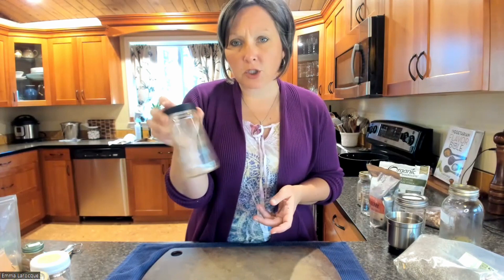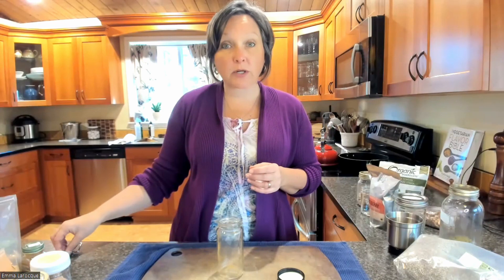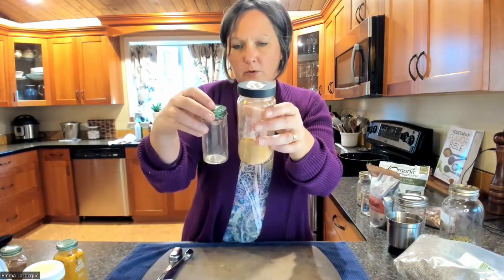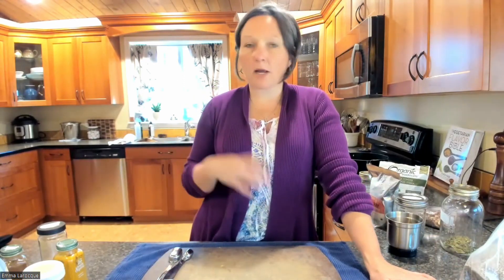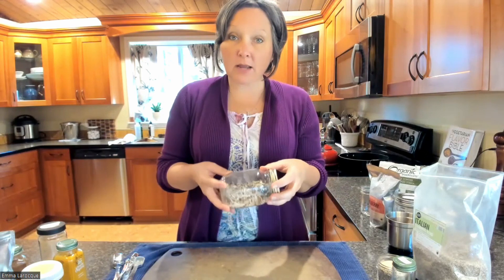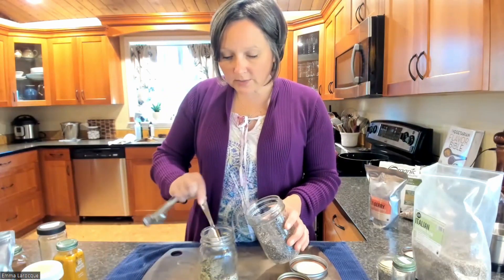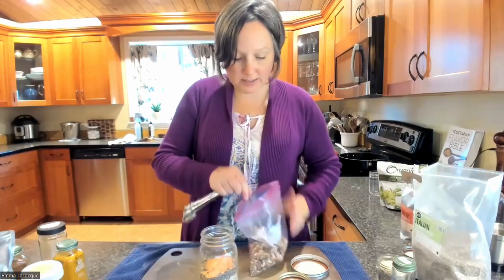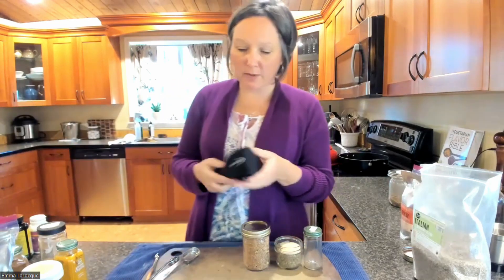3 Essential Spice Mixes and a Superfood Mix for Traveling - Episode 14 of In My Plant-Based Kitchen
I'm off to Malta for a month (and I'm hoping to take you with me in the coming episodes) but THIS week I talk about how I am preparing to make sure I have what I need with me to cook healthy, delicious meals while I'm gone -- i.e. SPICE MIXES. In this episode I share:

☑️ 3 essential spice mixes I take with me on any trip where I know I will be cooking (and that I keep in my pantry at home for everyday easy healthy cooking)
☑️ my favourite superfood mix to be used on oatmeal, granola, salads and more
☑️ some key travel tips that make travelling and eating out as a vegan/healthy WFPB eater easier

*Note that I do not receive any money from these links - they are just resources I genuinely love and recommend.

Instead of uploading the recipes to my blog I thought I would try sharing thm here this week (I'd love to hear which you prefer):

Recipes:
SPICE BLENDS
Tandoori Spice Mix
• 2 tsp ground ginger
• 2 tsp ground coriander
• 1 tsp paprika
• 1 tsp garlic powder
• 1 tsp onion powder
• 1 tsp ground turmeric
• ½ tsp ground cumin
• ½ tsp sea salt OR 2 tsp Table Tasty
• ½ tsp cayenne pepper
Great for curries, tofu/tempeh marinade recipes, on roasted chickpeas etc.

Mexican Spice Mix
• 1 tbsp chili powder
• 2 tsp onion powder
• 2 tsp garlic powder
• 1 tsp smoked paprika
• 1 tsp sea salt or Table Tasty
• 1 tsp unrefined coconut sugar or date sugar
• 1 tsp dried oregano
• ¼ tsp freshly ground black pepper
Great added to tofu/tempeh/beans/soy curls (for tacos, beans on sweet potatoes etc)

Italian Spice Mix
• 1 tbsp dried basil
• 1 tbsp dried oregano
• 1 tsp garlic powder
• 1 tsp dried thyme
• ½ tsp dried rosemary
• ½ tsp dried marjoram
Nice to have to add to a spaghetti sauce or other italian/mediterranean dishes

Make-Ahead Superfood Mix
Makes 2 tbsp serving for 8 days
- 2 tbsp chia
- 2 tbsp ground flax seed
- 2 tbsp hemp hearts
- 2 tbsp pumpkin seeds
- 2 tbsp walnuts, chopped
- 3 tbsp goji berries
- 3 tbsp cacao nibs
- 1 tsp amla powder

Mix everything together, keep in a dark container in the fridge and use within a couple of weeks (if you don’t think you will use it up that quickly, leave the flax out and add 1 tsp per day).

I hope you've enjoyed this episode!

Have a question, or something you'd love to hear me address in future episodes?